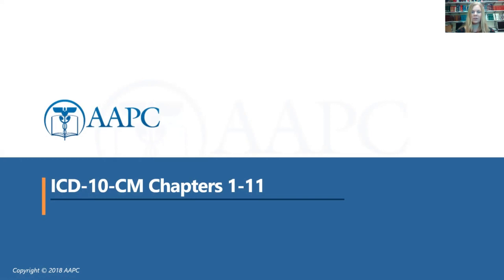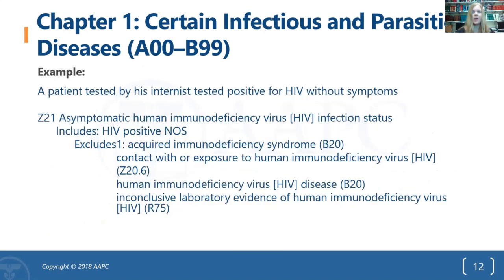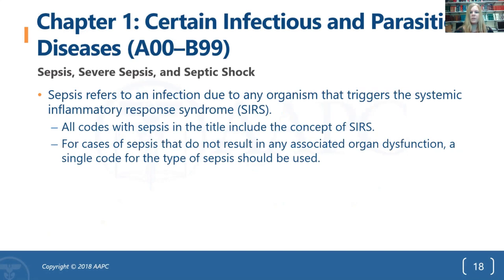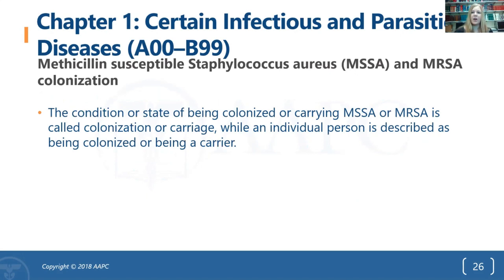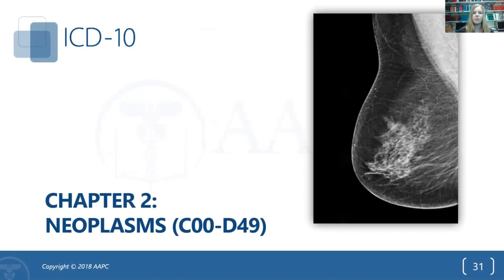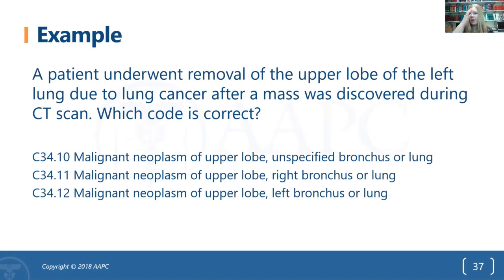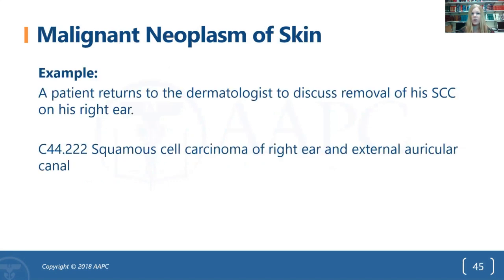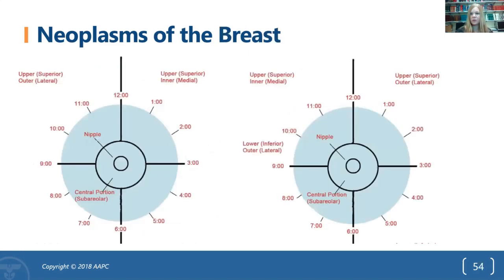August 3, 2020(1)